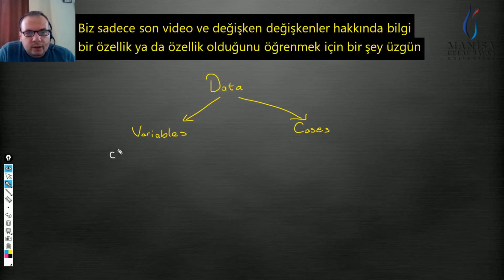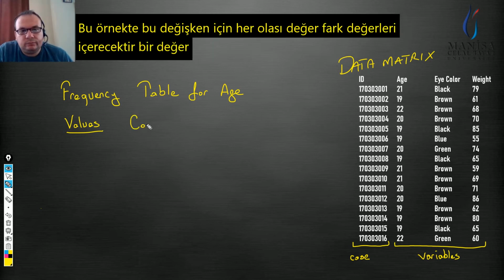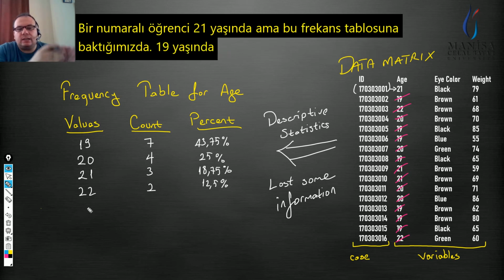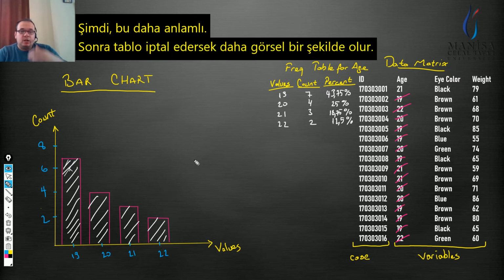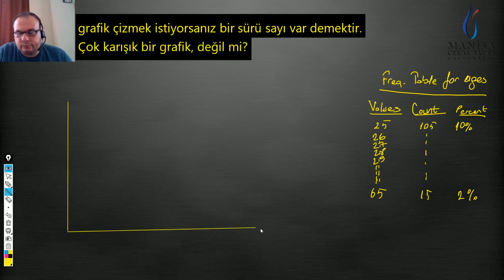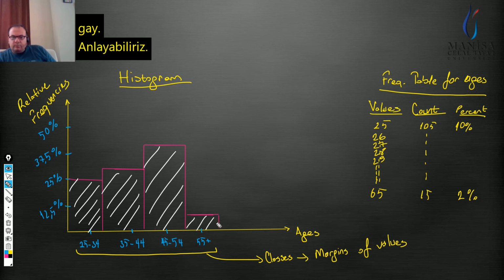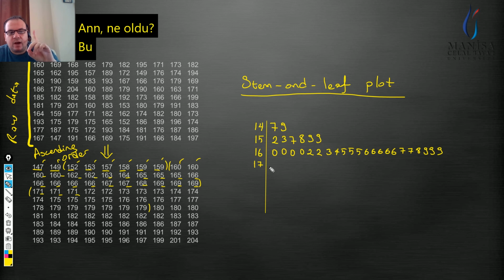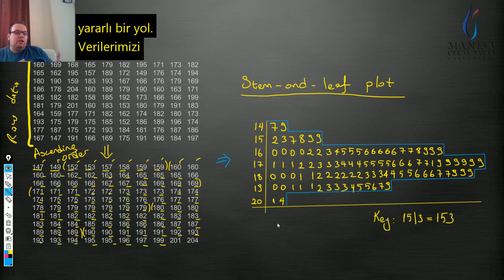Statistics | 03 | Department of Computer Engineering | Manisa Celal Bayar University